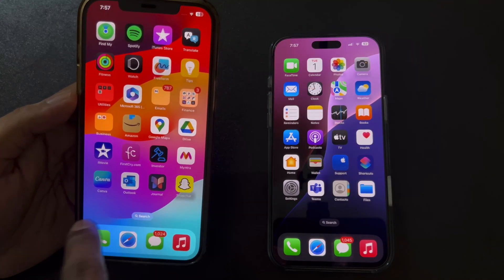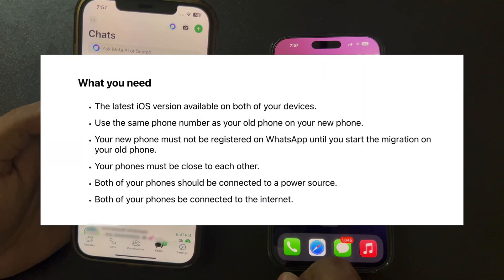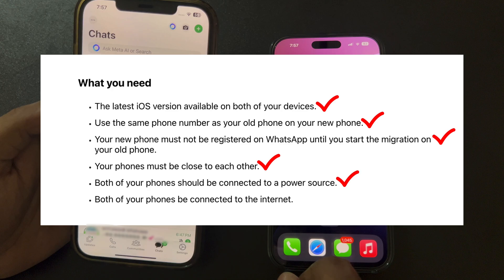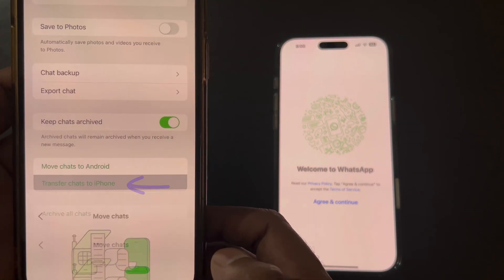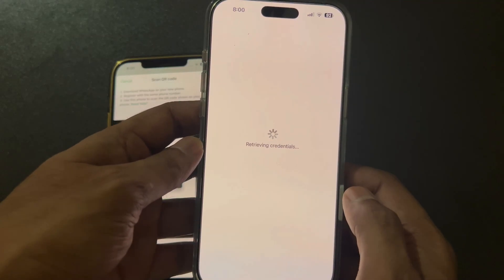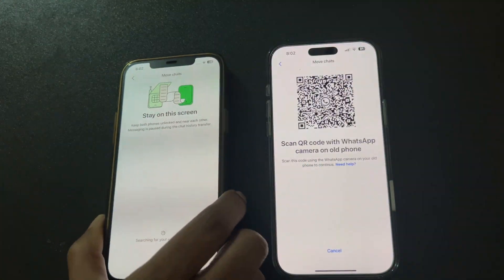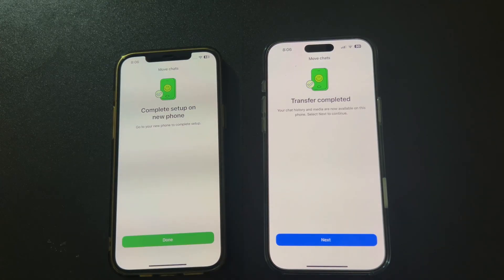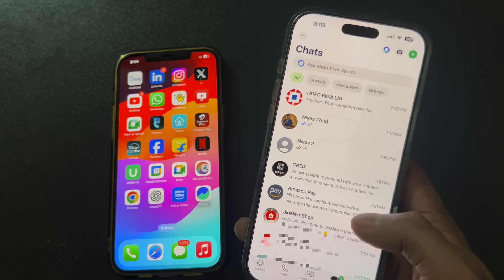How to Transfer WhatsApp Chat from Old iPhone to New iPhone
How to move WhatsApp from one iPhone to another iPhone, you can transfer your full chat messages, photos, videos, documents, and chat history using WhatsApp's official chat transfer feature. copy WhatsApp chats without losing data. However, you can’t transfer peer-to-peer payment messages, your call history, or the media received over WhatsApp Channels.

What you need before starting the transfer:
1. The latest iOS version is available on both of your devices.
2. The latest version of WhatsApp from the App Store.
3. Use the same phone number as your old phone on your new phone.
4. Your new phone must not be registered on WhatsApp until you start the migration on your old phone.
5. Your phones must be close to each other.
6. Both of your phones should be connected to a power source.
7. Both of your phones need to have WiFi and be connected to the internet.
8. Both of your phones must have local network permissions.

1. Open WhatsApp on your old phone.
2. Tap Settings, go to  "Chats", then tap "Transfer Chats to iPhone" and tap on  "Start".
3. Next, Open WhatsApp on your new phone.
5. Tap Continue on Transfer chat history to iPhone
6. Use the WhatsApp camera on your old phone to scan the QR code on your new phone.
7. While your chat history is transferring, a percentage bar will track the progress. Keep your phones near each other, unlocked, and don’t leave WhatsApp.
8. When you see Transfer completed, tap Next. You’ll see the Setup Profile page where you’ll enter your name. After that, you’ll see the Chats list with all of your existing chats.

00:00 Intro
00:15 Before starting WhatsApp transfer
00:42 Transfer WhatsApp to New iPhone